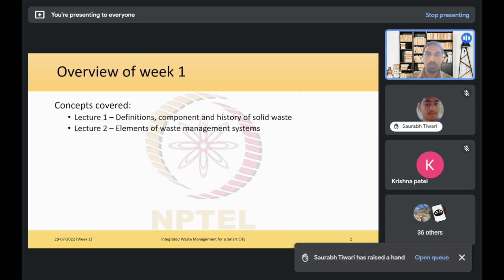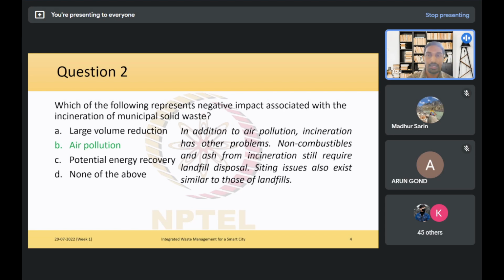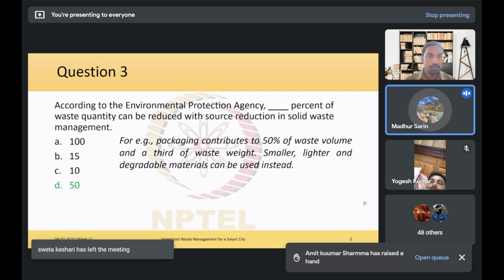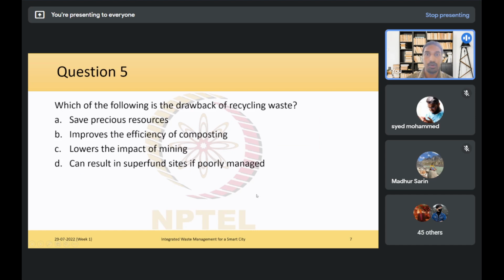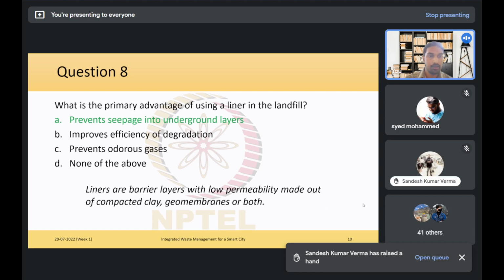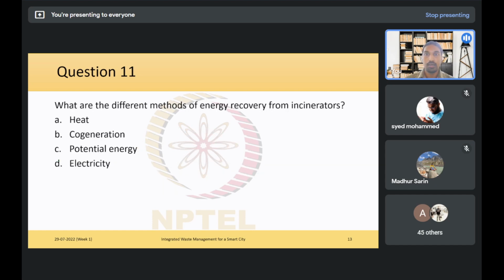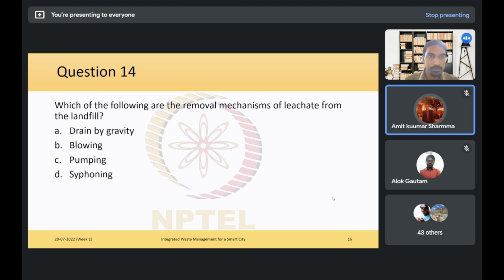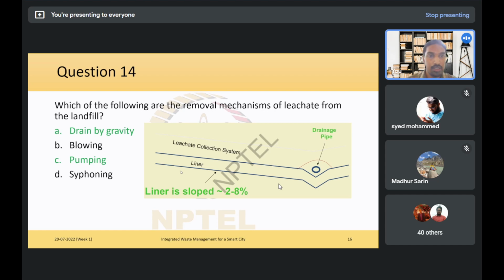Integrated Waste Management for a Smart City - NPTEL live interactive session - Week 1